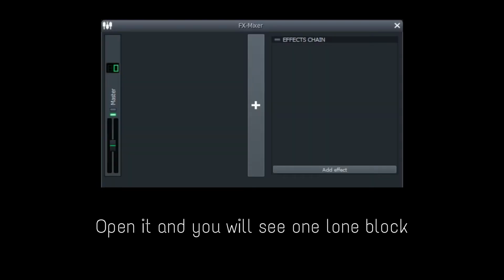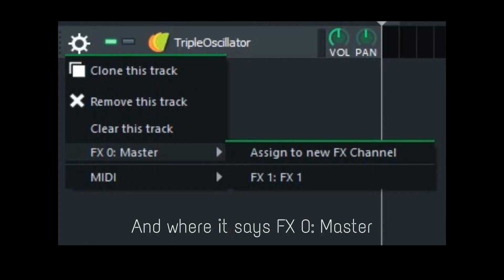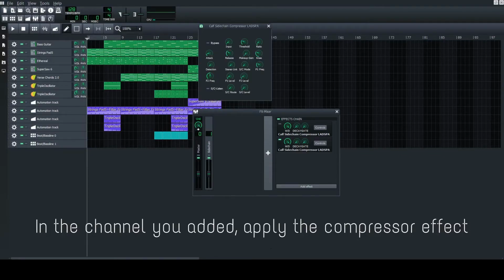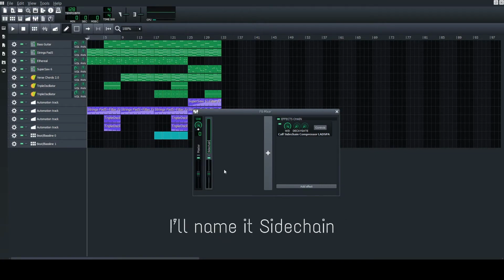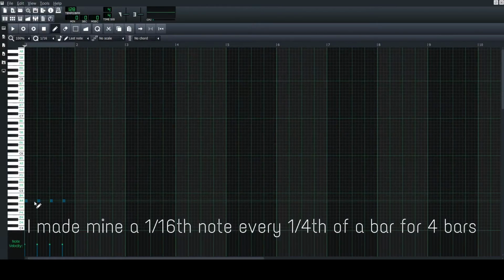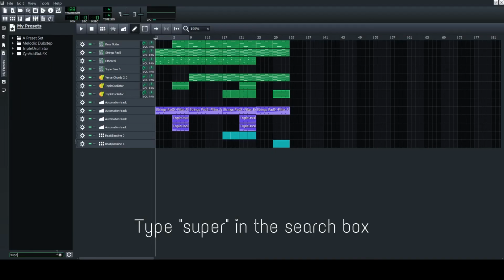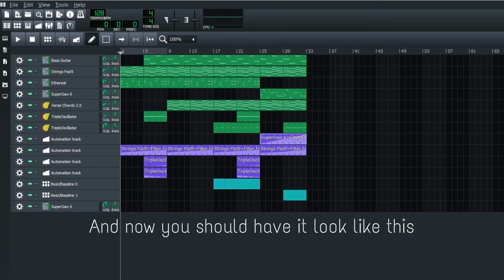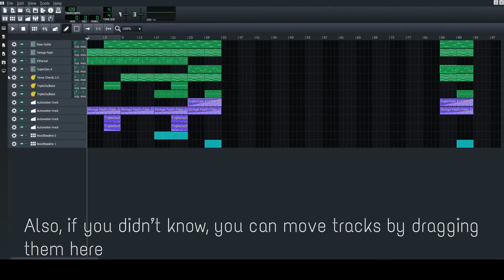Beatmaking in LMMS | Ep 9 - FX MIXER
Today we learn about the (FX) Mixer and add a buildup to our track!

No links mentioned.

Made with the help of the lmms Reddit community.

Download my tracks, message me, and view the text version of the Beatmaking series